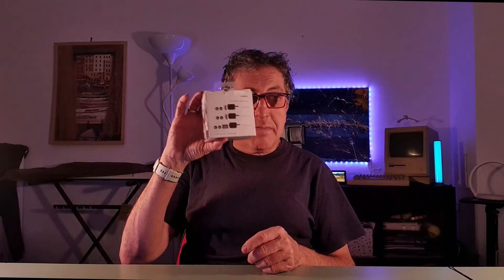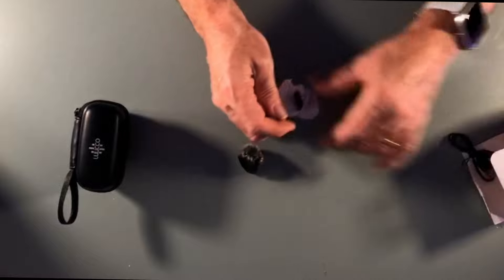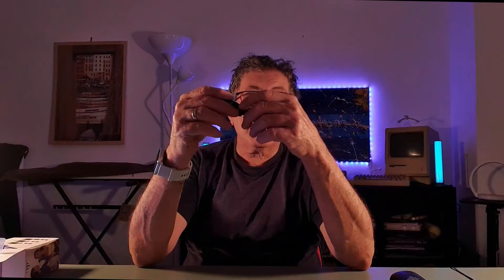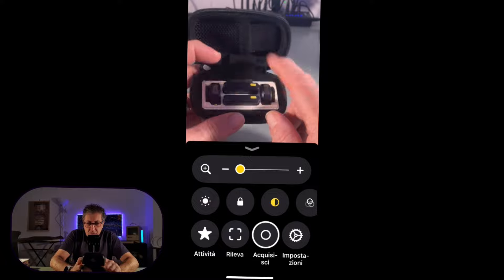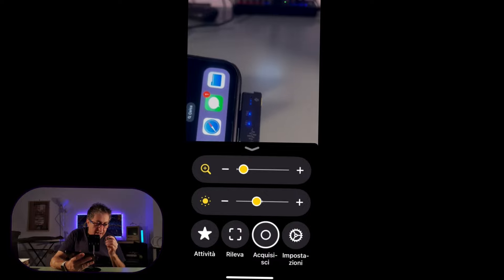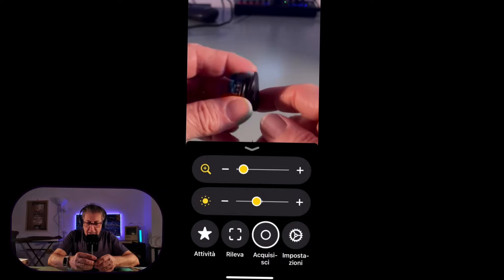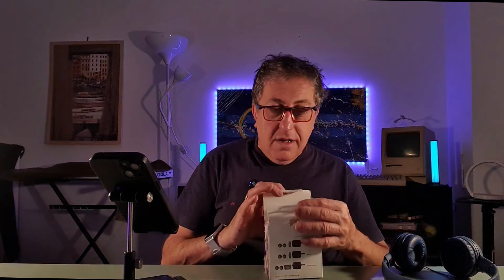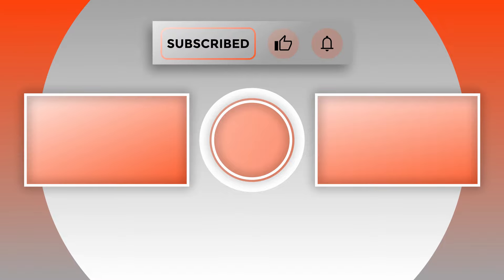Recensione Completa del Luucco Airwave Microfono Wireless per Smartphone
Ecco un video su un ottimo microfono wireless per smartphone!

Ho provato questo microfono e mi è piaciuto molto. Grazie a Carmine l'ho conosciuto e non vedo l'ora di mostrarvi di cosa è capace.

È un microfono piccolo e rotondo, che si collega facilmente al vostro telefono. Potete regolare il volume e ridurre i rumori di fondo.

Nella confezione ci sono anche gli accessori necessari. Avete tutto il necessario per registrare audio di alta qualità direttamente dal vostro smartphone.

Spero che questo video vi sia utile. Fatemi sapere se avete domande!

Espandi le possibilità del tuo smartphone con Reeflex: lenti, cover e filtri per una fotografia senza limiti!

Genova Blue District